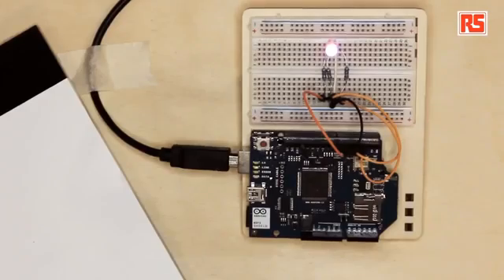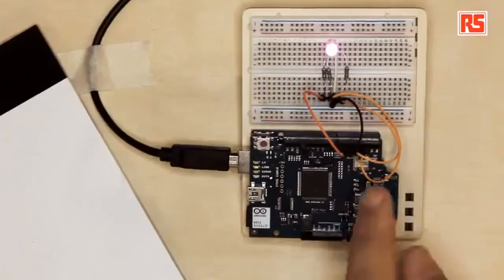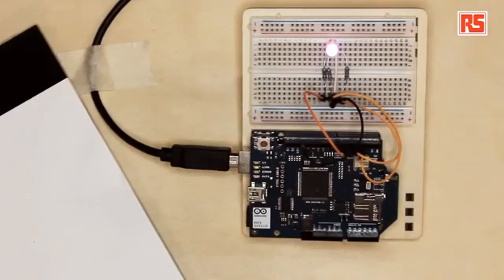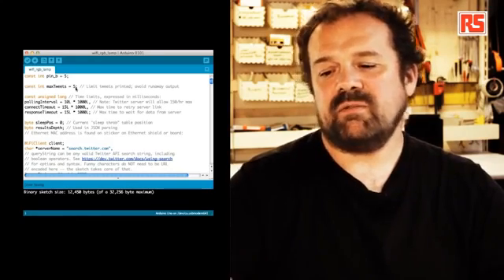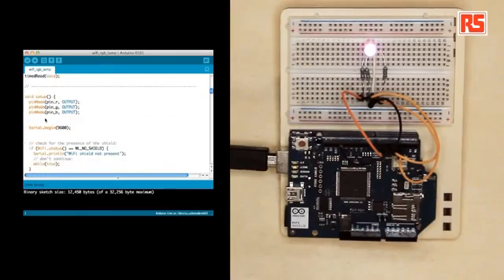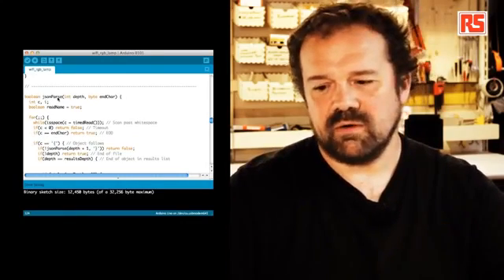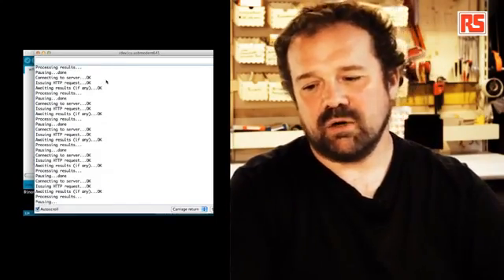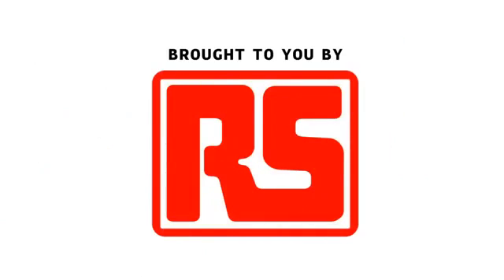Arduino Videotutoriál 10: Arduino Lampa ovládaná přes Twitter